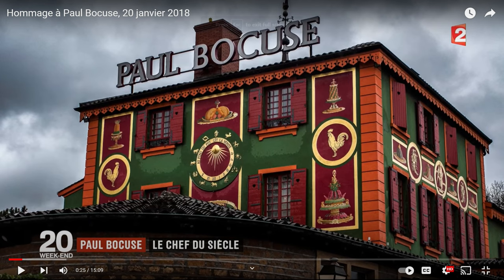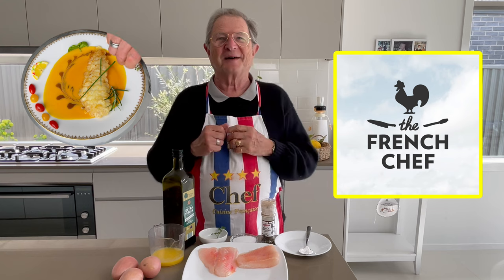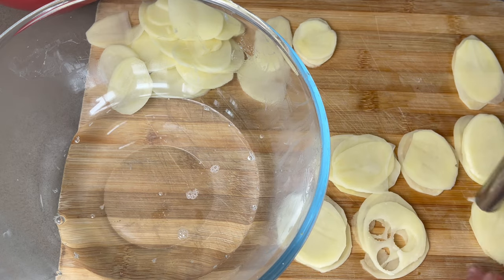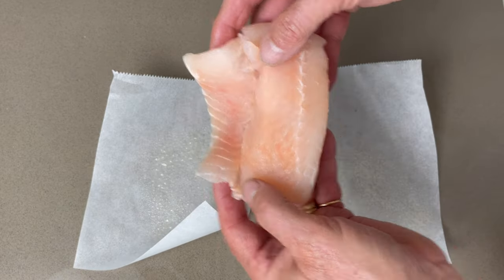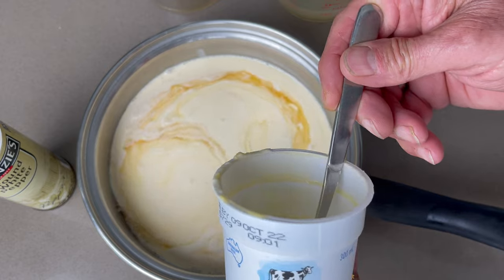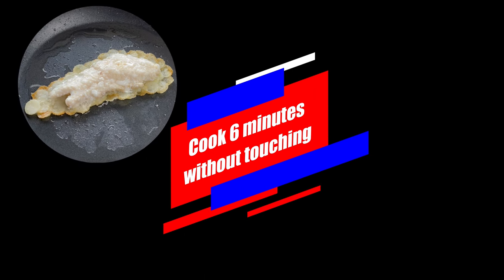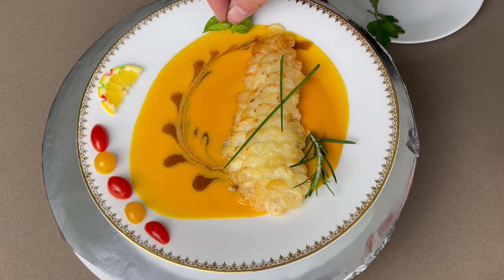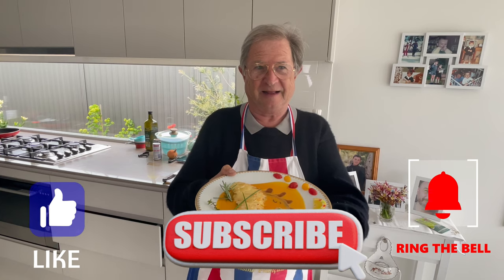FISH FILLET WITH POTATO SCALES BONUS PAUL BOCUSE RESTAURANT AND his famous MECHANICAL ORGAN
FISH FILET IN POTATO SCALES, one of the iconic Paul Bocuse creation.
The Rouget in potato scales is the Iconic and Spectacular creation of The Famous French Chef Paul Bocuse, The Chef of the Century.
This dish is Paul Bocuse's specialty.  He has been awarded 3 stars in the Michelin guide for over 25 years.
You can create your own dish with the fish of your choice depending of your country.
I strongly believe this video will help aspiring chefs and home cooks to realise a delicious and spectacular dish too.

Ingredients :
4 fillets of Rouget, or Snapper or any fish fillet of your own country will do
2 Large Bintge potatoes
40 cl of clarified butter
2 tbsp of corn flour
2 TBS of Jus de veau (Beef Gravy)
Olive oil

Orange Sauce:
Juice of 2 oranges
½ a glass of fish stock.
½ glass of Noilly Prat or White Wine
200 g de crème fraîche liquide
3 branches of Rosemary
Salt, White Pepper

Method :
Prepare the fish,
Fillet the fish. Remove the skin and the littles bones.
Add salt and pepper on both sides of the fillets.
Cut 2 rectangles of baking paper a little bit larger than the fillets.
Spray the paper with oil and lay the fish fillet, skin side on top.
Prepare the potatoes:
Peel the potatoes, wash them, and slice them in 2 mm thickness.
With an apple corer make some fish scales.
In a pan add the small potato scales, cover with cold water, add salt and bring to the boil.
Boil only 1 minute. Drain them and cool them down quickly to stop them cooking.
In a small bowl pour 2 tbsp of warm clarified butter, 1 tbs of corn flour. Add the potato scales and mix carefully.
Arrange and overlap the scales on the fish in the scale pattern starting by the tail.
Cool down the fillets 10 minutes in the freezer, when the butter become colder and harder then, it reacts like a glue.
Make the Orange sauce:
In a Pan add the juice of 1 orange.
Add the Noilly Prat or white wine.
Add the fresh fish stock and reduce 50%.
Add the cream, 1 pinch of salt, and white pepper.
Cook and reduce 50% until the sauce thickens naturally.
Cook the fillet:
Warm up a pan, add olive oil and clarified butter.
Slide the fish fillets in the in the pan scales side first. Cook on slow for 6 minutes.
After 6 minutes turn over the fish and cook the other side, two or 3 minutes.
When the sauce is ready pour it in the middle of each serving plate.  Draw some scales with the jus de veau.
Decorate with your own choice of seasonal ingredients.
Serve warm.
Enjoy your meal. Bon appetit.